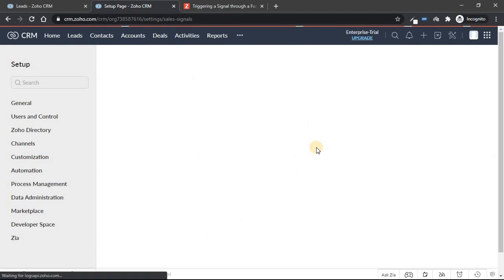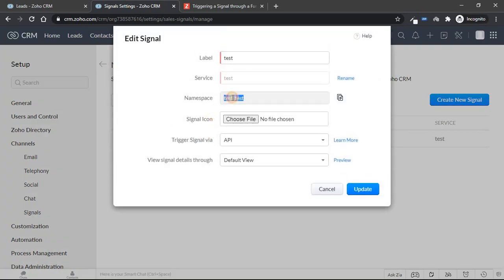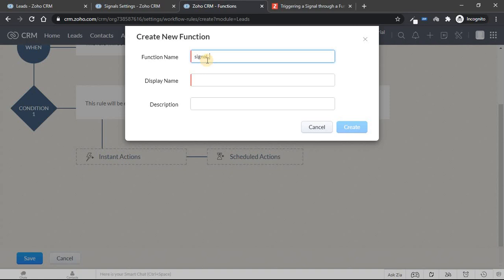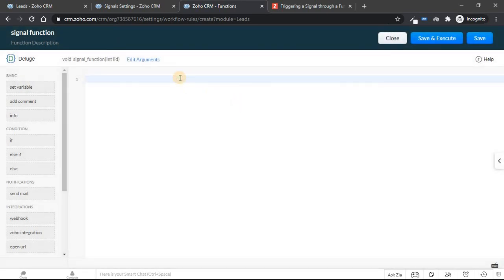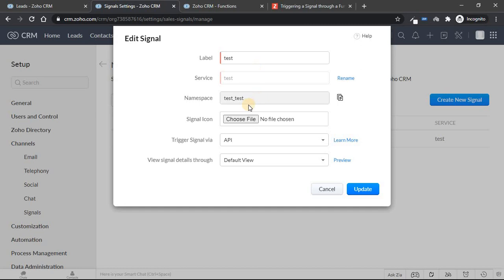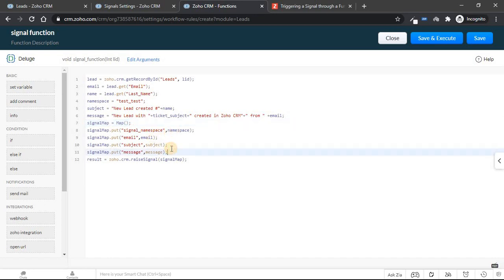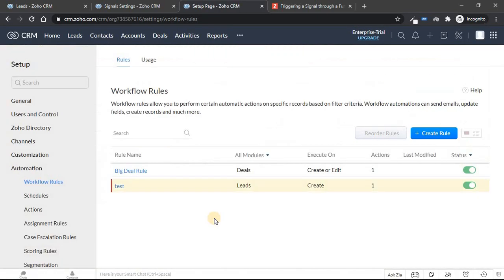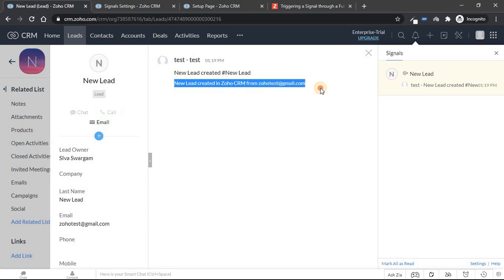How to create a sales signal with custom function in zoho crm using Deluge script | ITechiean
In this video, you can learn how to raise a sales signal with a deluge script whenever the lead is created in ZOHO CRM.

sales signal code:
lead = zoho.crm.getRecordById("Leads",lid);
email = lead.get("Email");
name = lead.get("Last_Name");
namespace = "test_test";
subject = "New Lead created #" + name;
message = "New Lead created in Zoho CRM" + " from " + email;

Make sure email is mandatory for raising a sales signal!